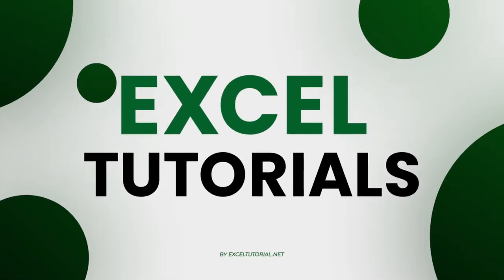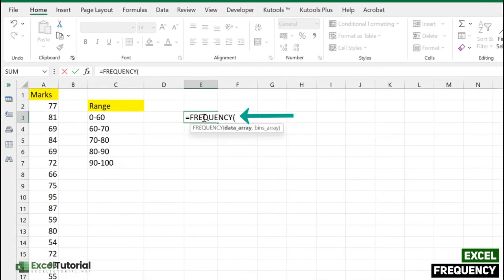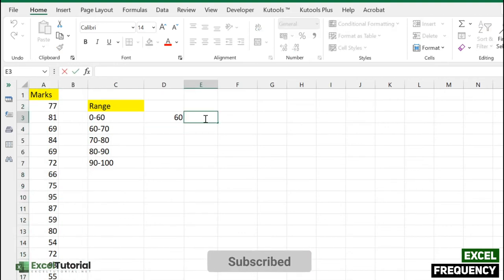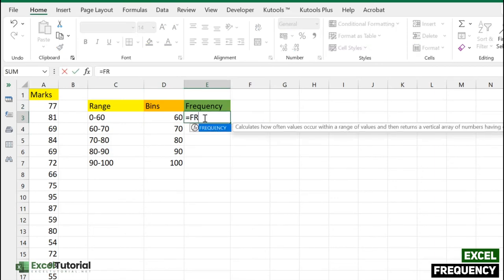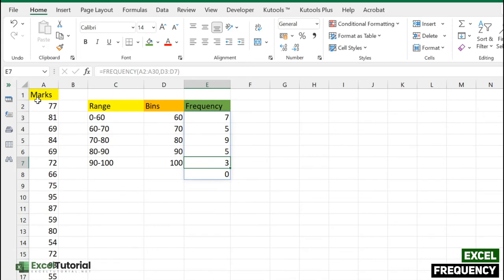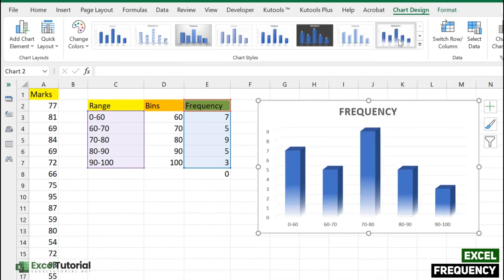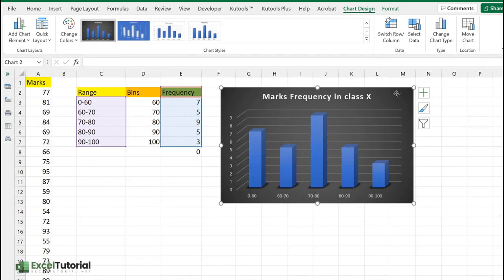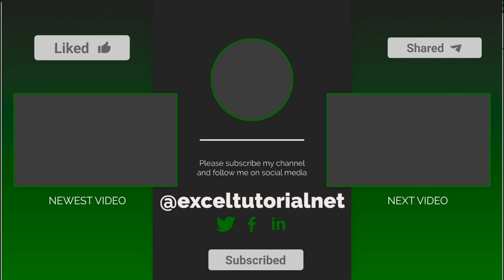How to use FREQUENCY Function in Excel | With Examples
In this video, we're going to show you how to use the FREQUENCY function in Excel. This function is used to calculate how often values occur in a given set of data. It's a great way to quickly identify the most popular values in your data set.

We'll show you how to use the FREQUENCY function in two different ways: first, by calculating the frequency of specific values, and second, by calculating the frequency of entire ranges of values. We'll also show you some practical applications for using the FREQUENCY function in your own work.

00:00 Introduction

00:23 FREQUENCY Function in Excel

06:40 Conclusion